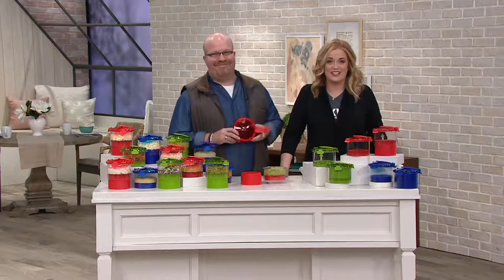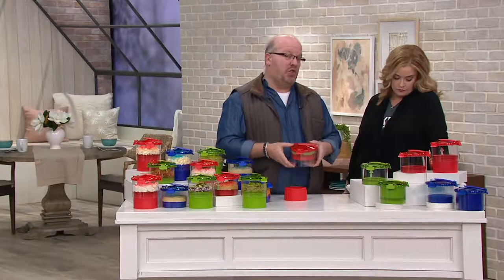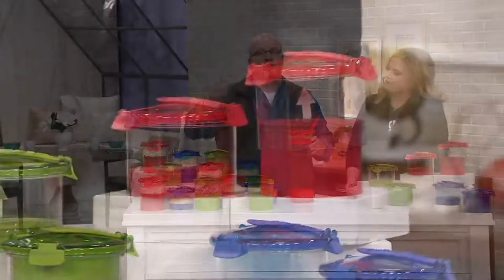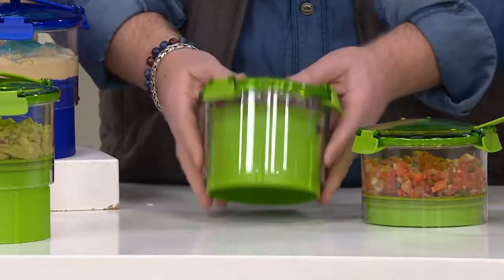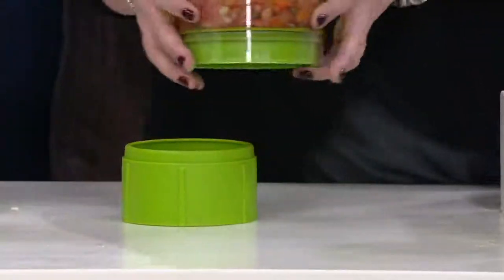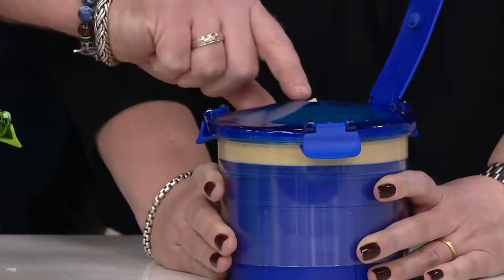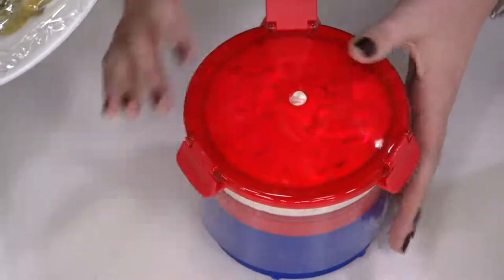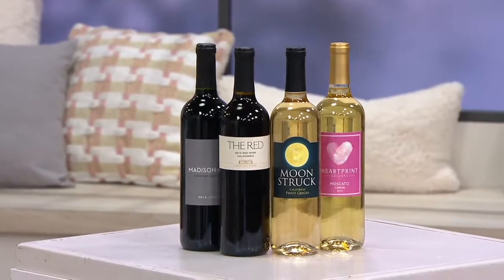Guac Lock Guacamole & Dip Freshness System on QVC